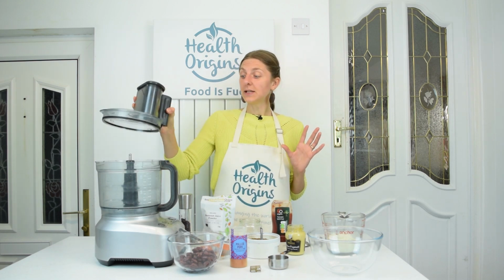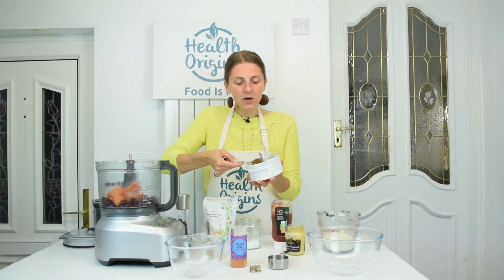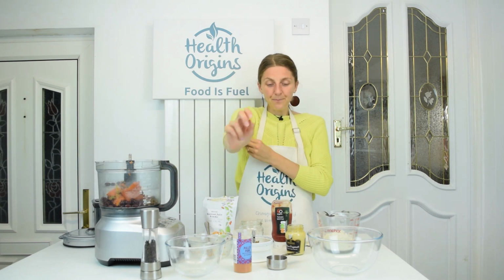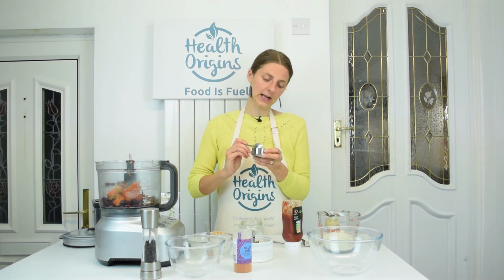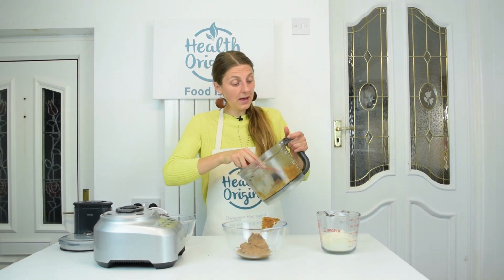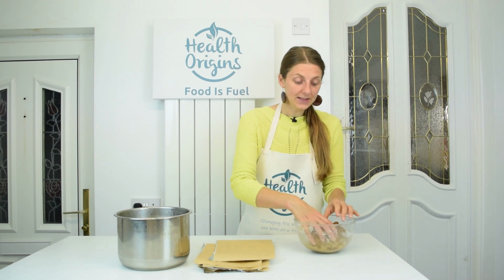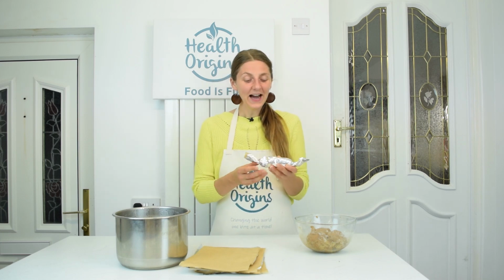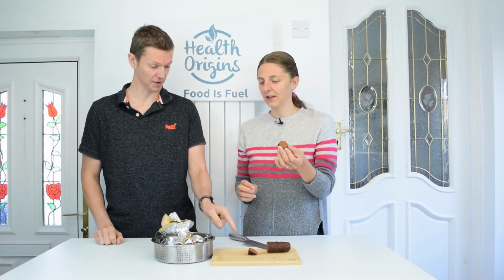Seitan Sausages - easy, soy free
This is a super easy and very customisable  vegan seitan sausage recipe. You can make it either in your Instant Pot, steamer or oven. It's also soy free for those with soy allergies.

Seitan Sausages

1 can (400g) kidney beans (or use other beans), drained and rinsed
½ to 1 large sweet potato, steamed (use more potato if you want softer sausages)
2 Tbsp mushroom powder (you can mill dried porcini mushrooms in a spice grinder)
1 mushroom stock cube
1 1/2 tsp smoked paprika
1 tsp onion powder
½ tsp garlic powder
½ tsp cumin powder
1 tsp salt
¼ tsp fresh ground black pepper
½ tsp chilli flakes or ancho chilli powder if you’re going for a chorizo style sausages (optional)
1 small roasted beetroot or 1 tsp beetroot juice powder if you’re going for darker sausages (optional)
¼ cup of flavourful paste – a combination of ketchup, 1 tsp Dijon mustard & 1 Tbsp onion relish (you can also use tomato paste, soy sauce, miso paste, sweet chilli & BBQ sauce)
1 1/2 cup of vital wheat gluten

Steam wrapped in parchment paper and tin foil for 1 ½ hours or pressure cook for 1 hour.

Let me know what is your favourite way to use these seitan sausages!

This is where I buy my vital wheat gluten:
shorturl.at/dzLQ1

And you can buy beetroot powder here:
shorturl.at/bfwDV

Mark & Inga